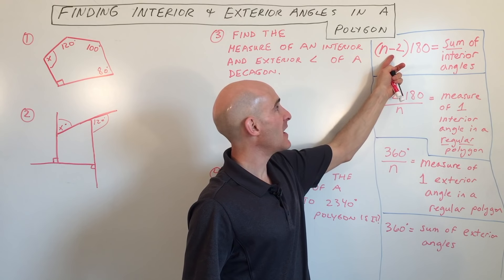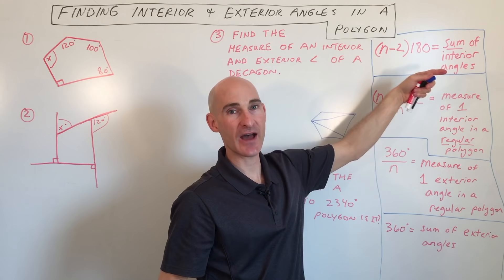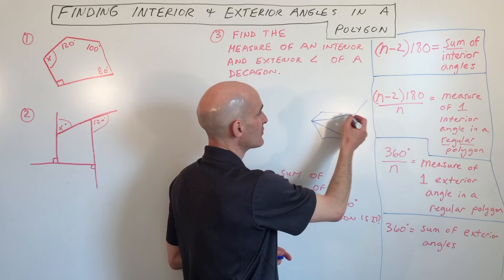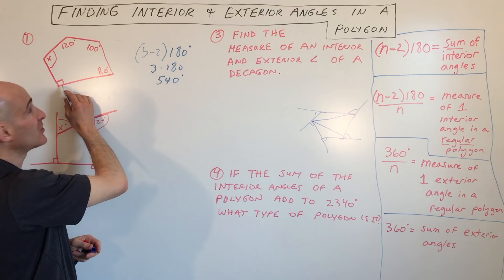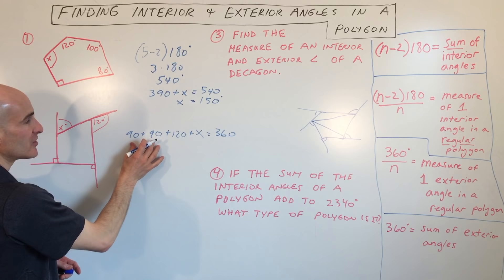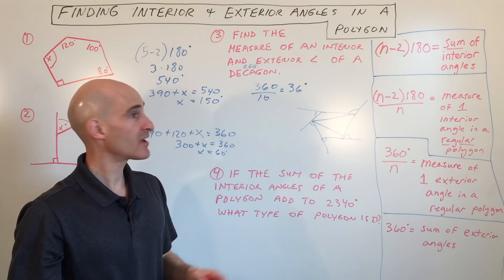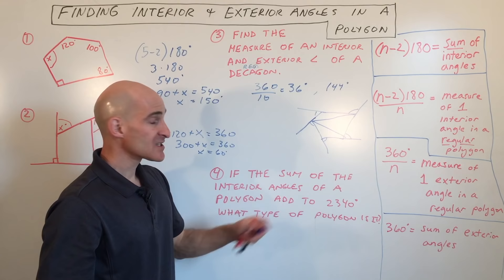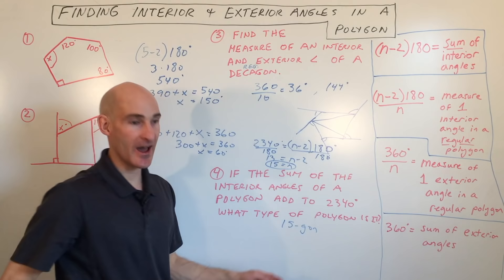Finding Interior and Exterior Angles in a Polygon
Learn how to find the Interior and Exterior Angles of a Polygon in this free math video tutorial by Mario's Math Tutoring. We discuss regular and nonregular polygons and go over the forumulas as well as example problems.

0:21 Formula for the Sum of Interior Angles in a Polygon
1:14 Formula for the Measure of 1 Interior Angle in a Regular Polygon
1:38 Formula for the Measure of 1 Exterior Angle in a Regular Polygon
1:53 Formula for the Sum of All Exterior Angles in a Polygon
2:19 Example 1 Finding Missing Interior Angle Measure
3:13 Example 2 Solving for the Exterior Angle
4:00 Example 3 Finding Interior & Exterior Angle in a Regular Decagon
5:20 Example 4 Finding the Type of Polygon Given the Sum of the Interior Angles

Learn Algebra 1 Lesson by Lesson in my "Learn Algebra 1" video course for sale. 87 Lessons teaching you step by step Algebra 1.  Check out the 13 free lessons(1 from each chapter)